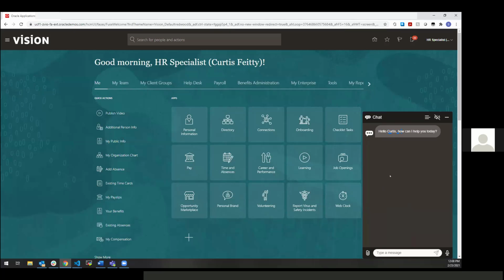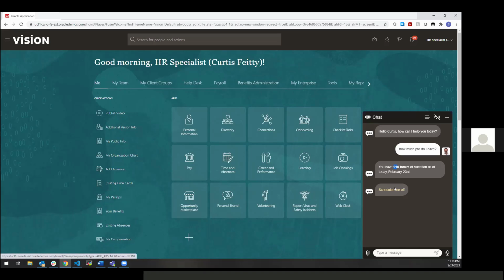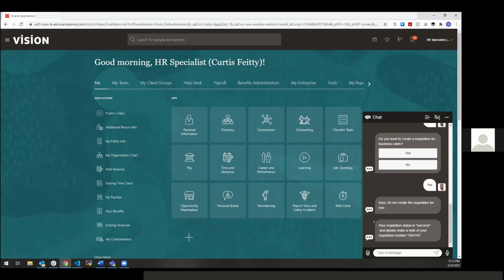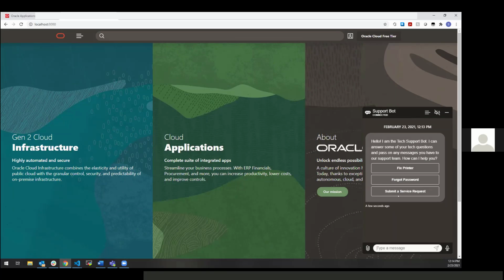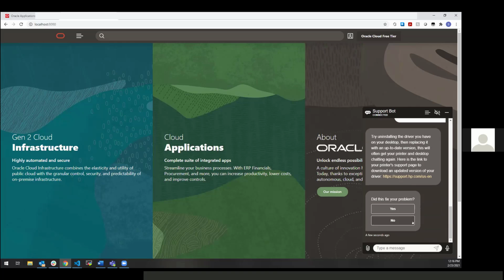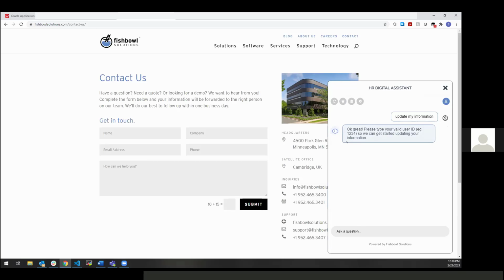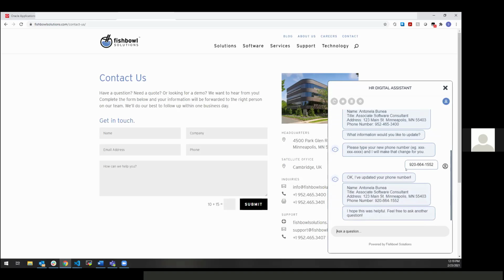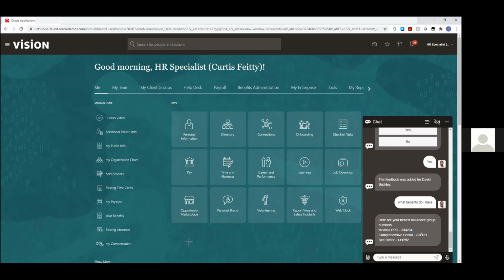Demo: How a Chatbot Help Increase Employee Engagement and Productivity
Learn about the out-of-the-box skills available in ODA for Oracle Cloud HCM and how these can be turned on in a few, simple steps. See customer examples of ODA in production, and how it is being used through desktop and mobile interfaces.